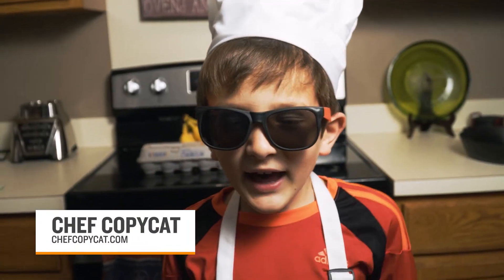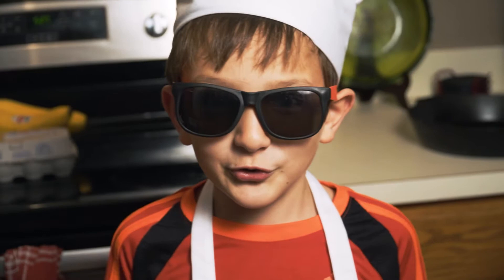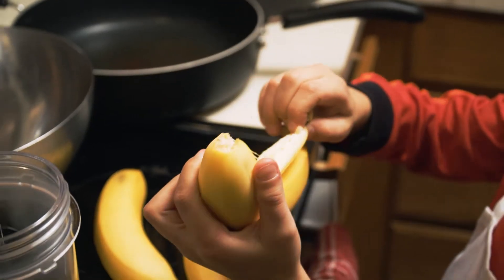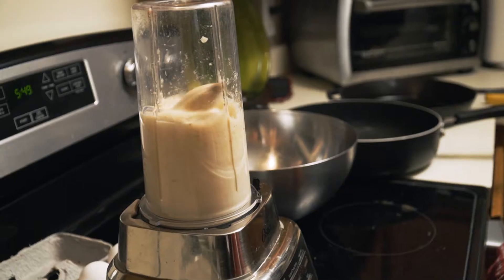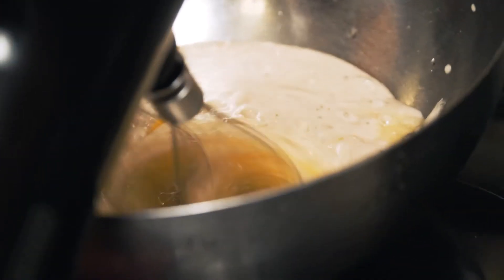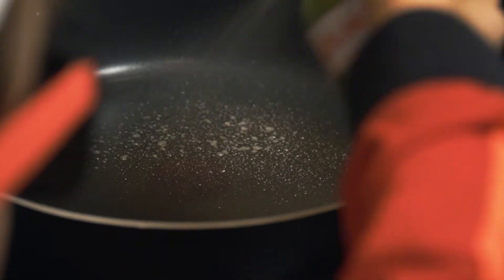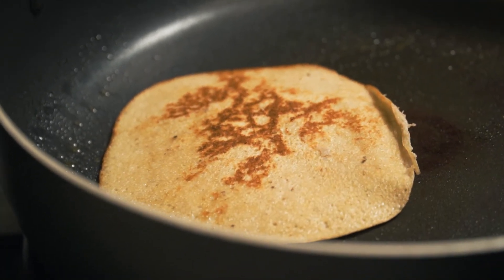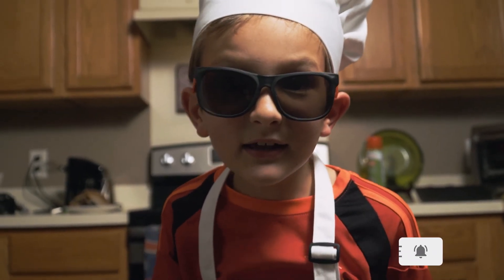Simple Banana Pancakes Recipe With ONLY 2 Ingredients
In this video, Chef Copycat will show you a super simple pancakes recipe that only requires 2 ingredients. That's right! Only TWO ingredients! Eggs and Bananas! That's it! It is a perfect recipe for those mornings when you don't have much time to work with. It takes less than 15 minutes to prepare this meal. It is simple, quick, easy and healthy!